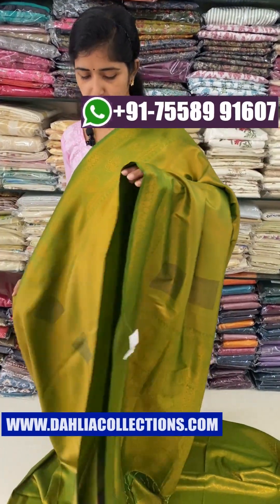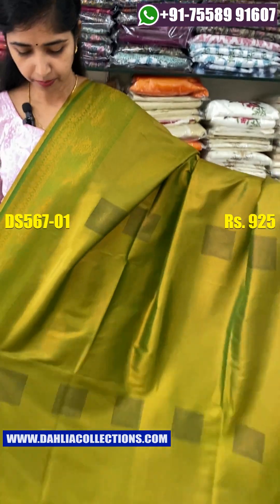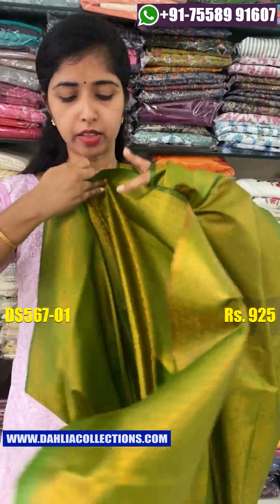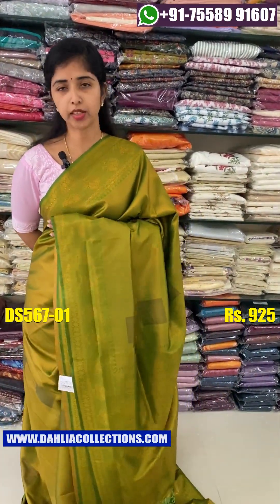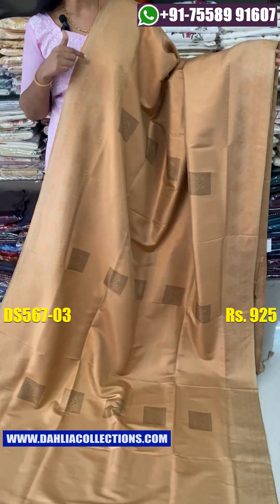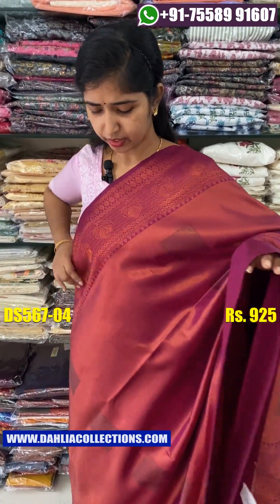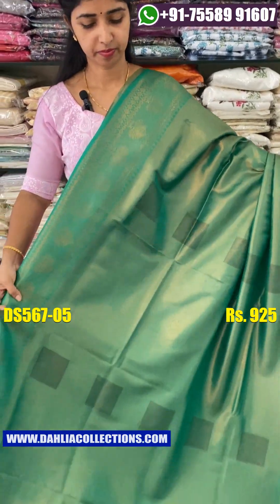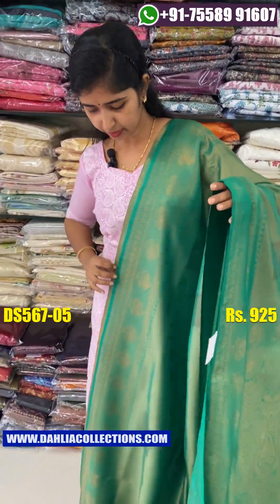Kubera Pattu Sarees, Rs. 925/- | Party Wear Soft Silk Sarees Online Shop | New Sarees | DS567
Dahlia Collections, Private Bus Stand, Thodupuzha, Kerala
Free Home Delivery inside Kerala by Post (COD available)